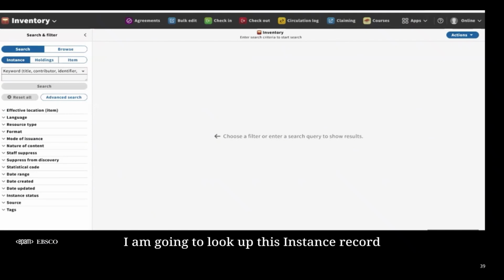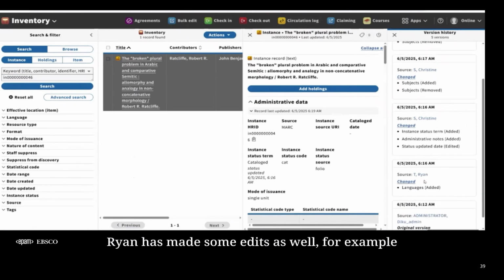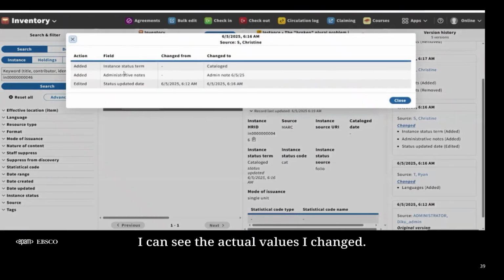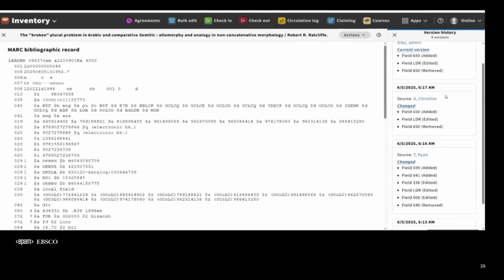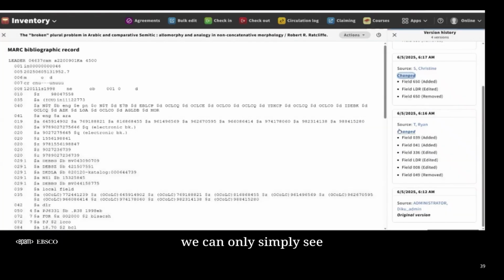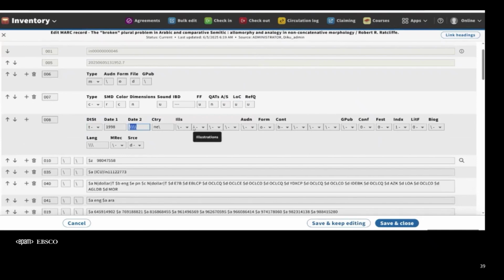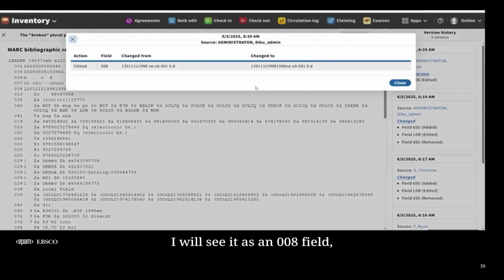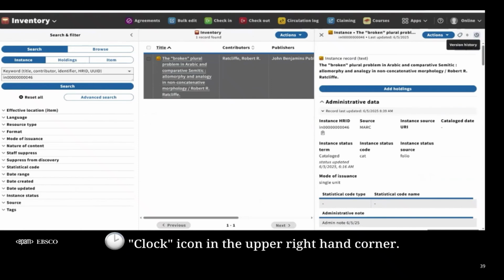Sunflower(R1 2025) - Spitfire team - OpenSearch, MARC cataloging workflows and eholdings app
Audit log/Change tracker v1